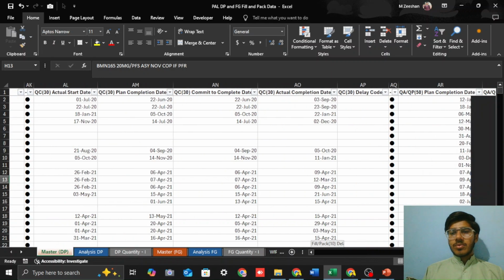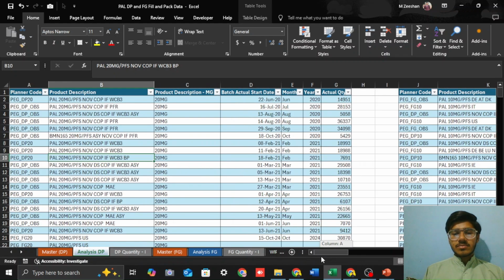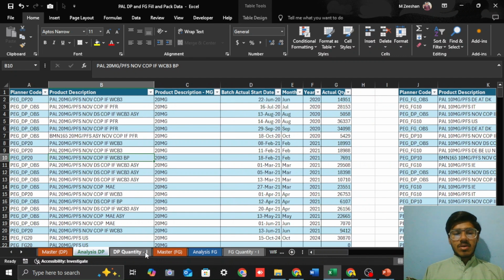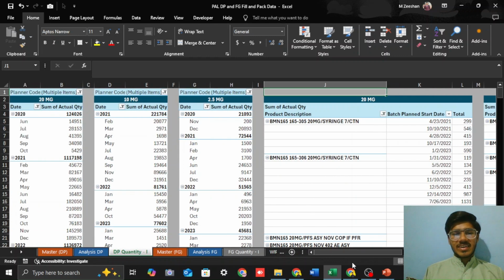Pharmaceutical Data Analysis in Excel | (Portfolio Walkthrough)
In this short video, I walk through an Excel data analysis project I completed for a client in the pharmaceutical industry.

✔️ Cleaned a large, unstructured master sheet
✔️ Created a simplified analysis layer
✔️ Built multiple pivot tables based on client’s exact needs
✔️ Delivered a clear, visually structured workbook

This project helped the client understand their product quantities easily and professionally, without digging through raw data.